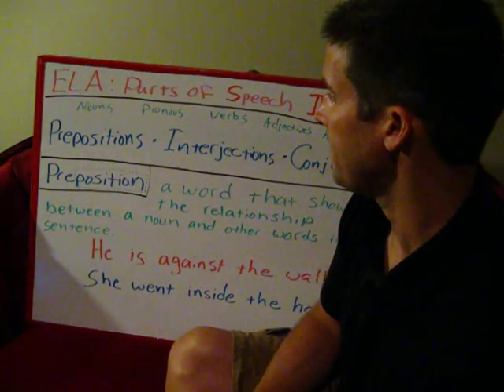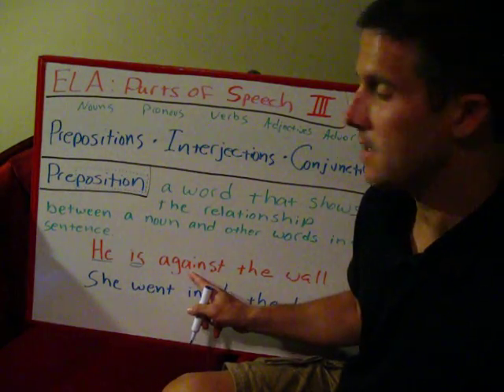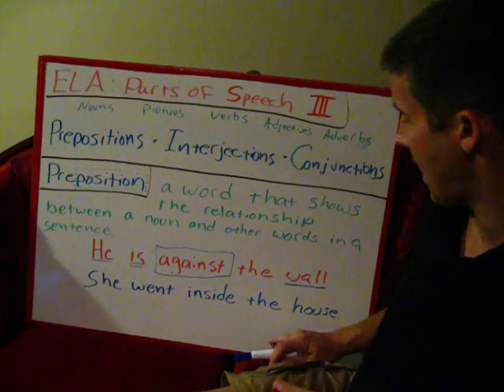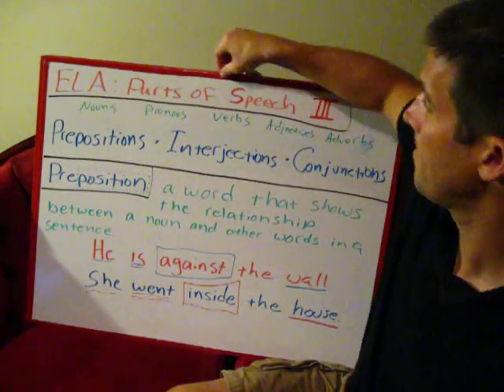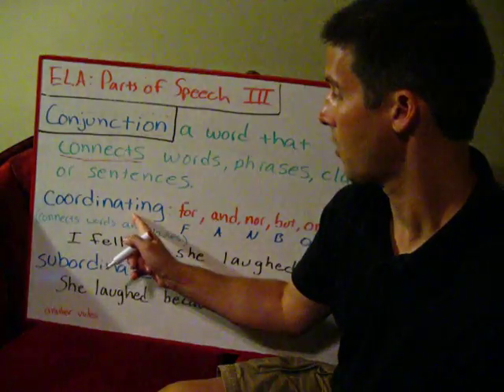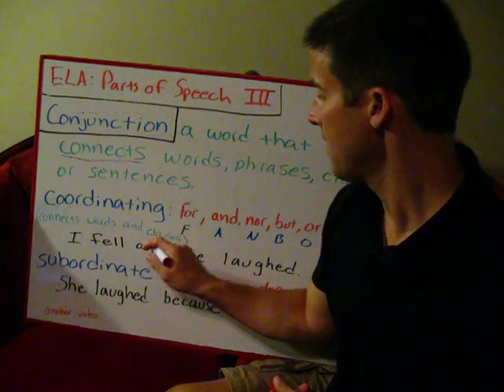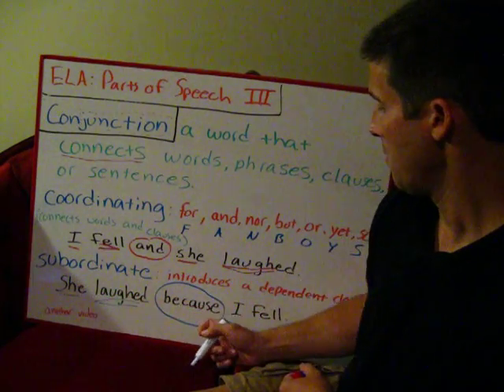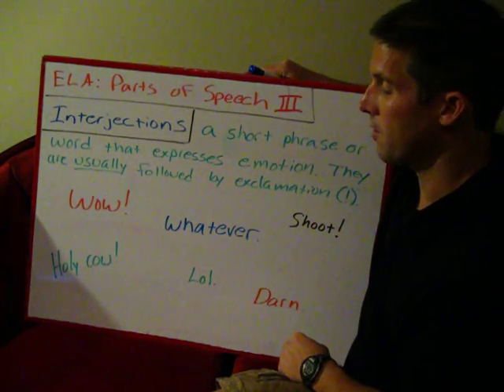Flipped ELA: Parts of Speech III